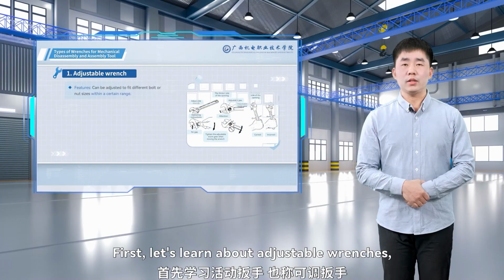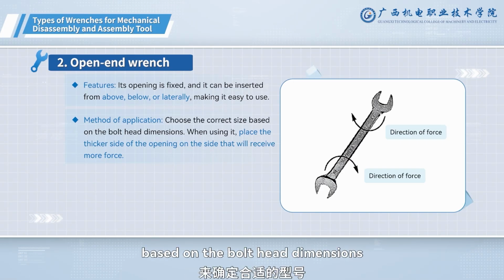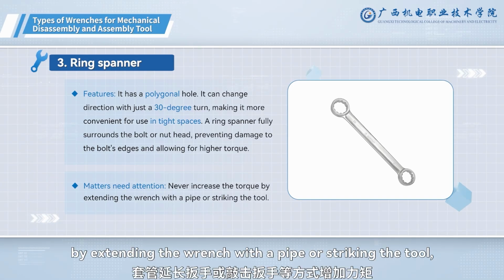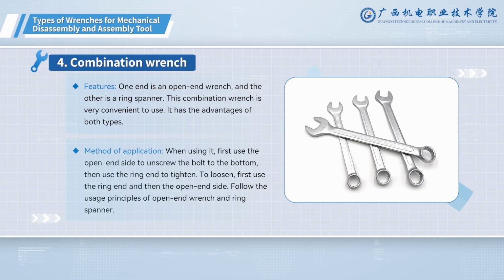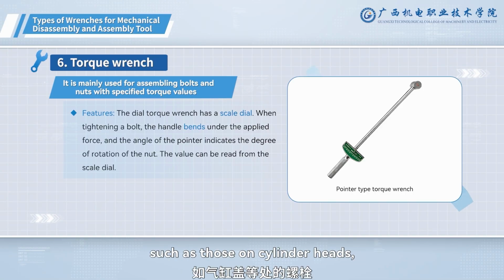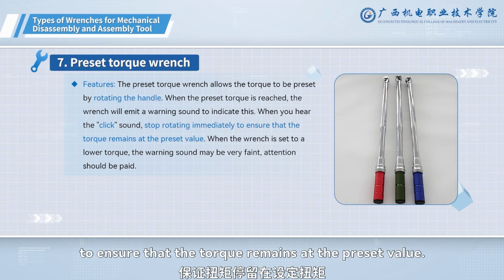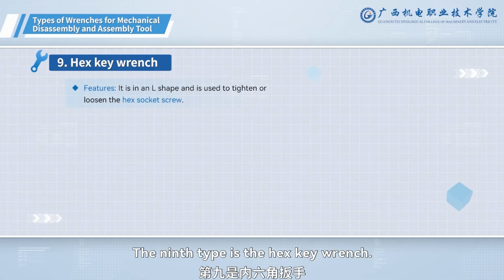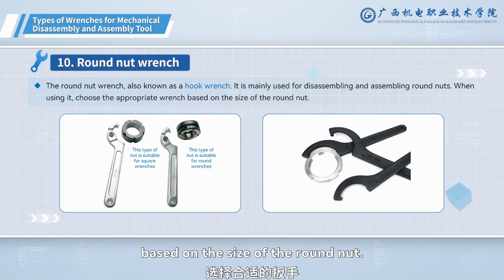1 3 Understanding and Selection of Mechanical Equipment Disassembly and Assembly Tools Part I 1